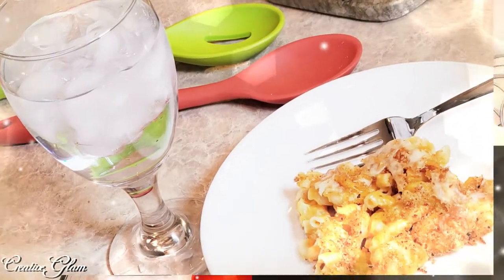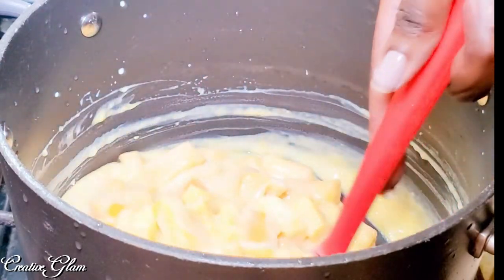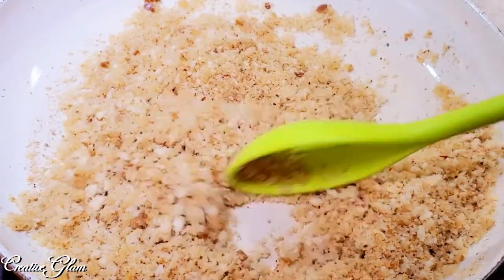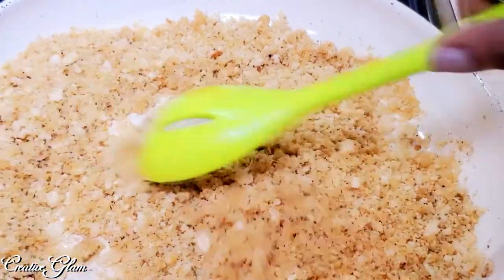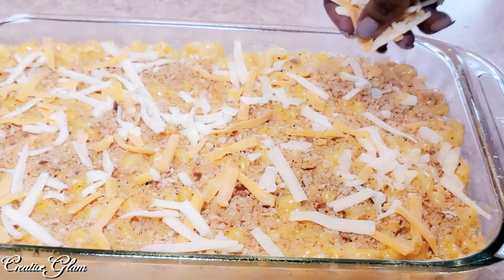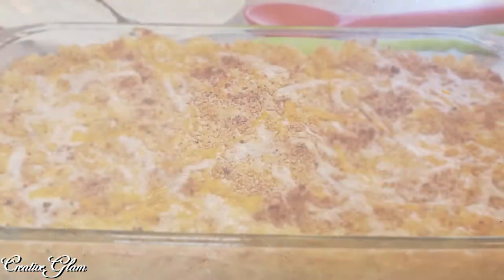Baked Macaroni And Cheese || The Perfect Old Skool Side Dish || Cook With Me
Hi Guys! 💖 Today I will share my Baked Macaroni & Cheese || The Perfect Old Skool Side Dish. I hope you enjoy. I love What I Do and I Do What I Love. 💖

📷 Lighting Kit